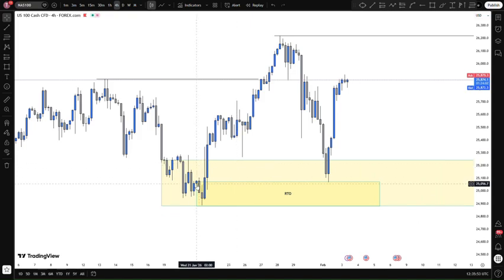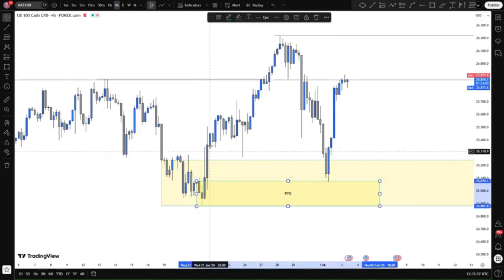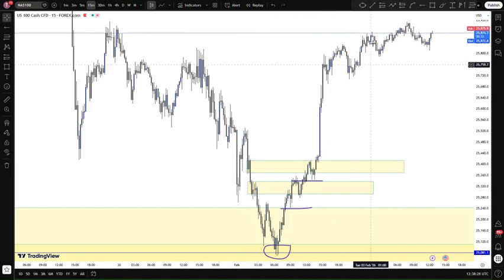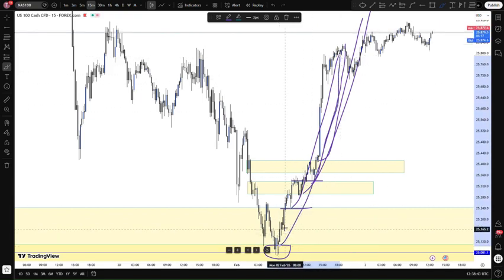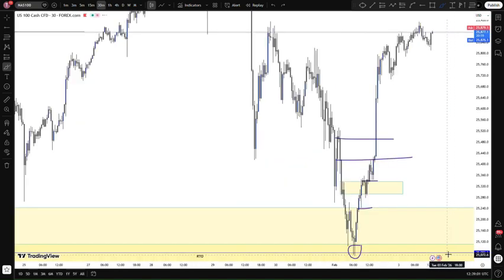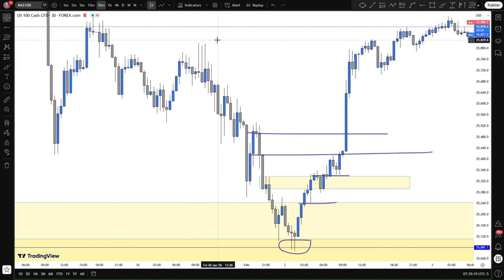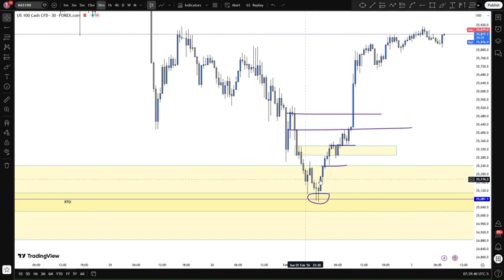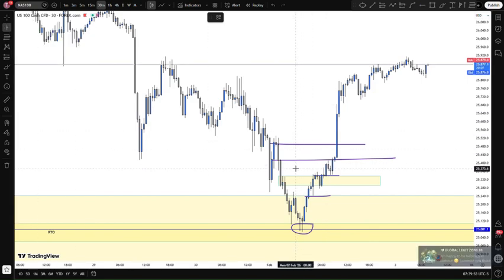Market structure re-entry trade accumulation